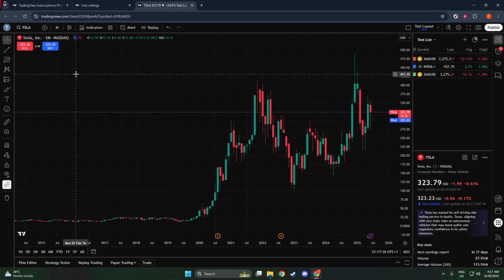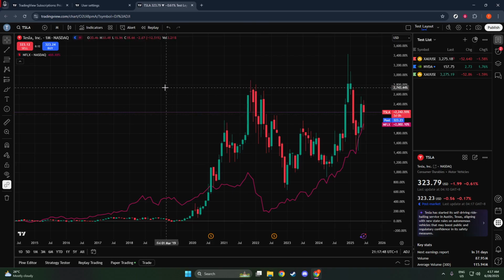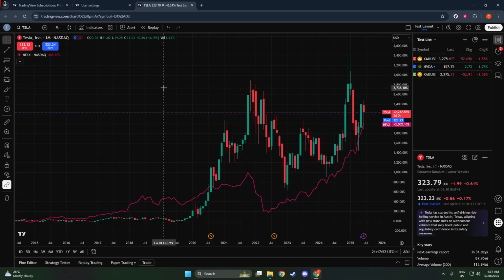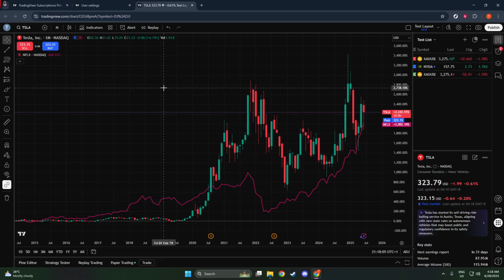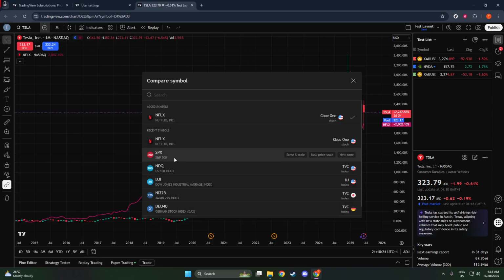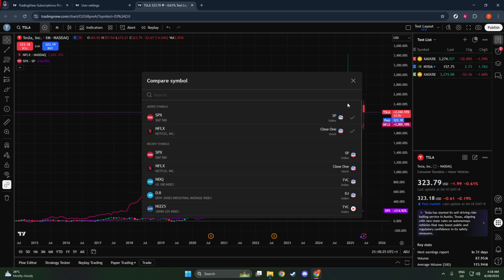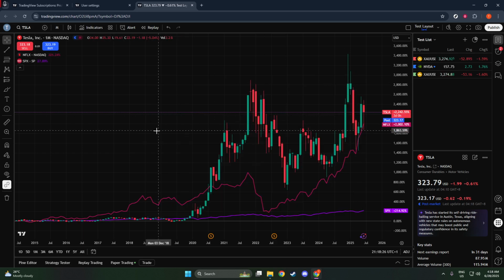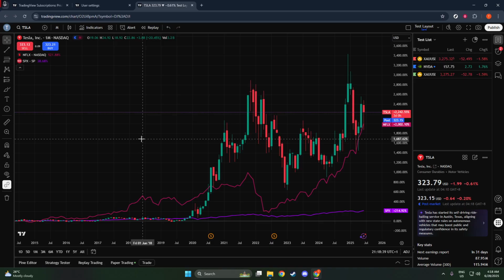How to Overlay TradingView Charts [2026 Full Guide]